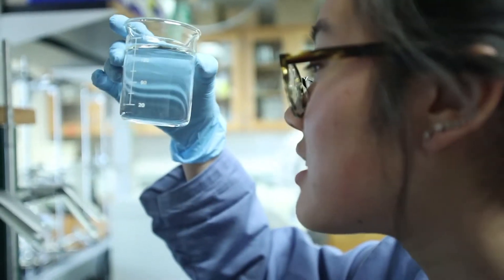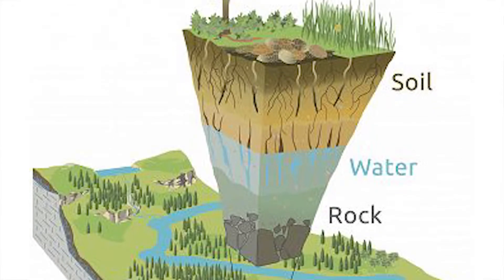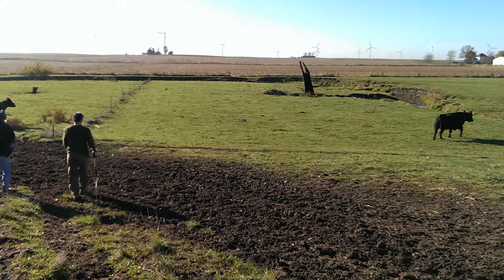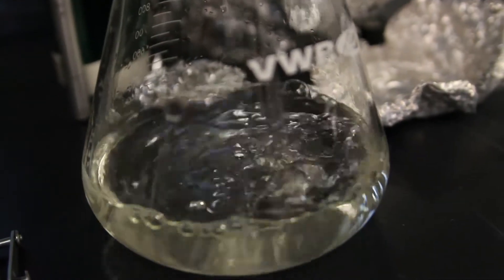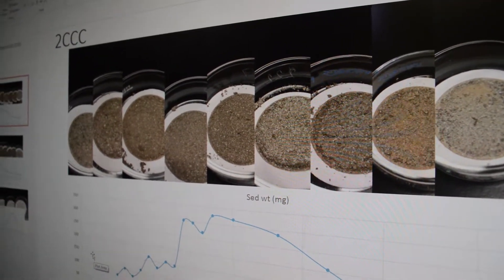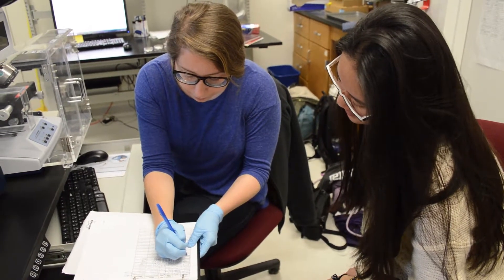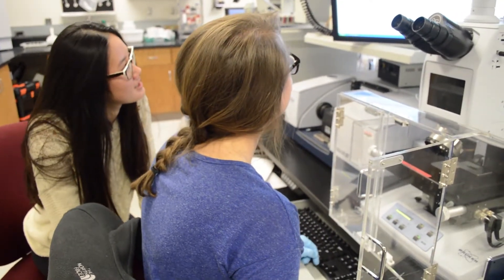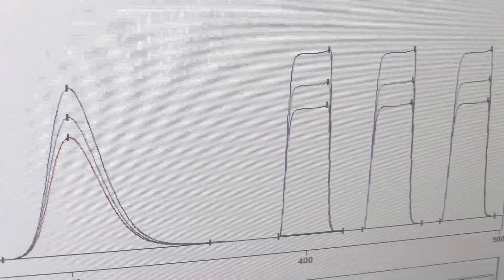"Research is going someplace that no one has ever gone before."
Professor Neal Blair and  his students discuss what research is really like and what they all get out it!